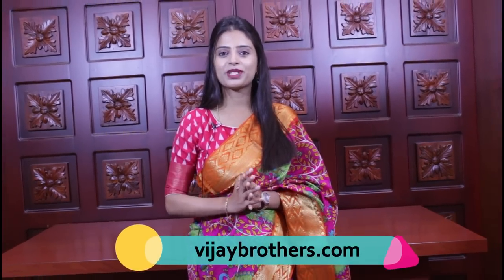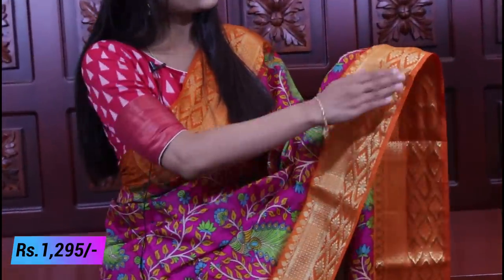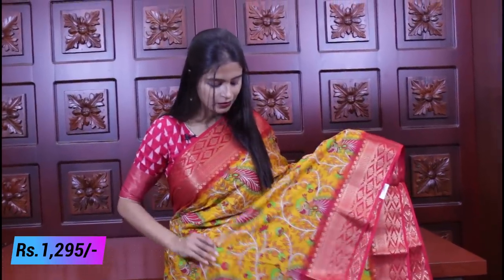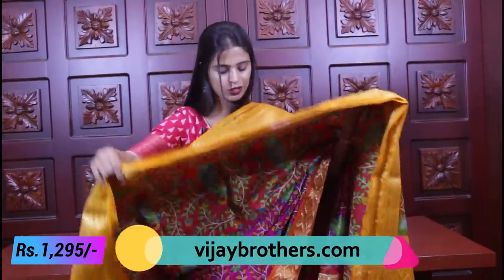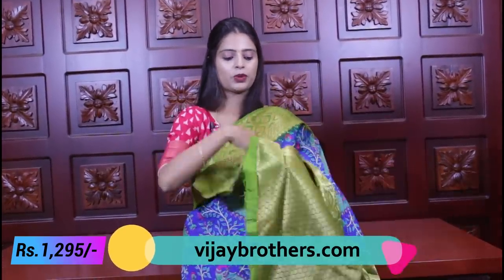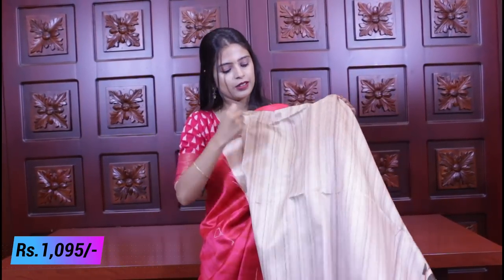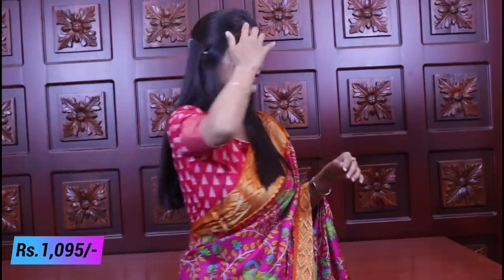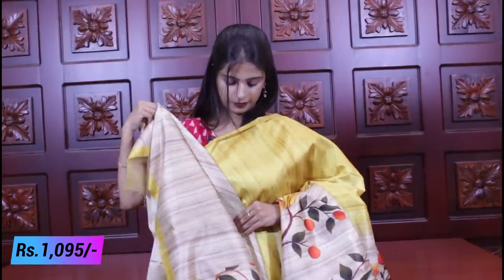Kadhi Silk Sarees | Vijay Brothers Sarees Showroom